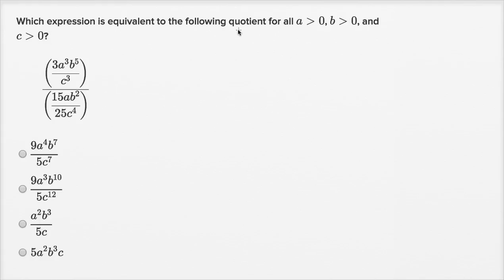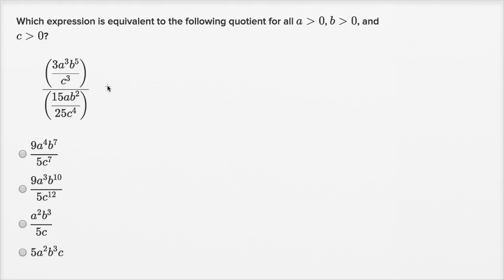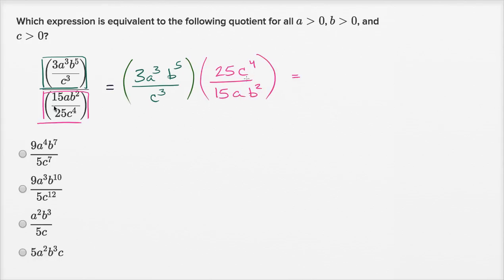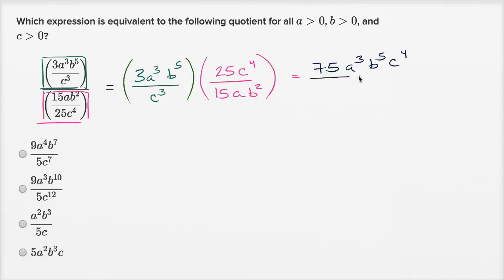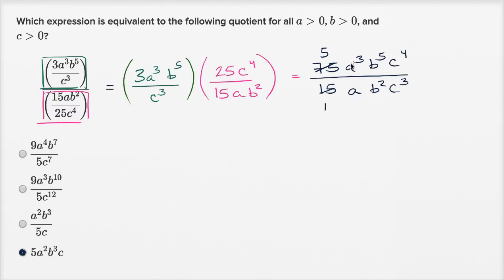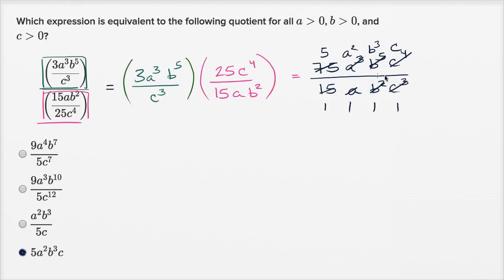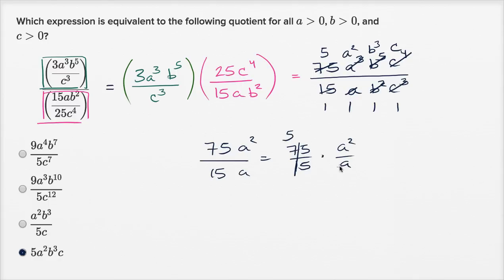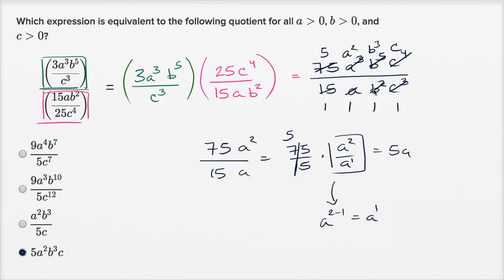Operations with rational expressions — Basic example | Math | New SAT | Khan Academy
Watch Sal work through a basic Operations with rational expressions problem.